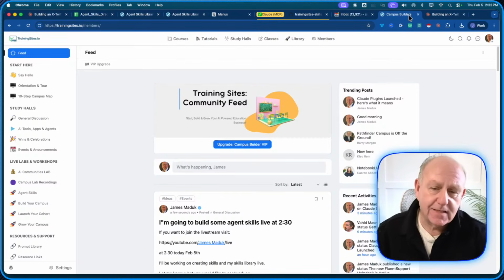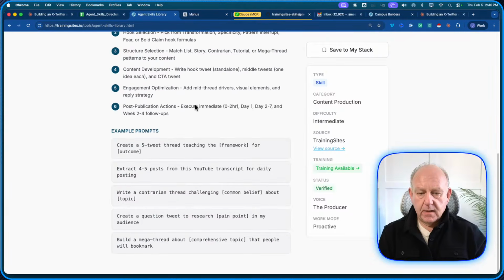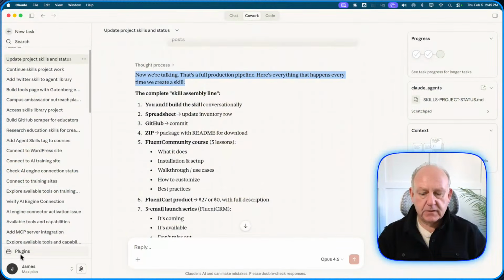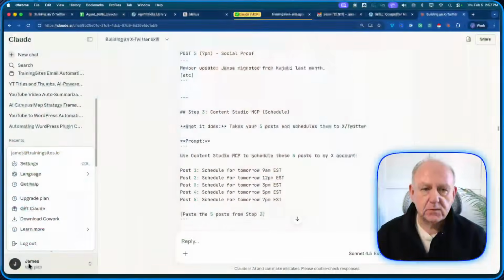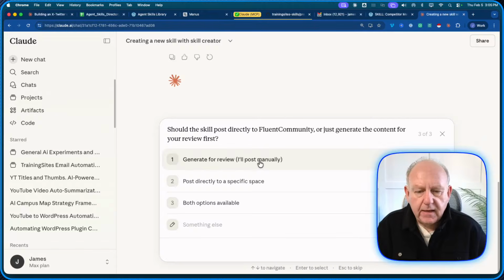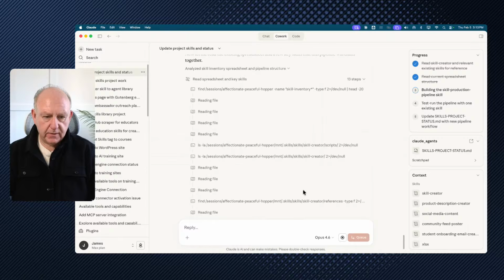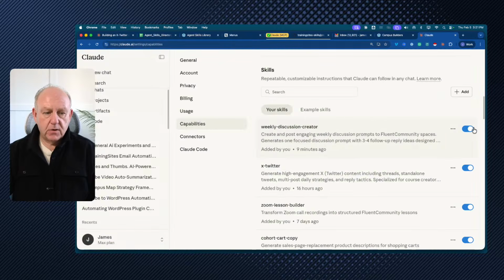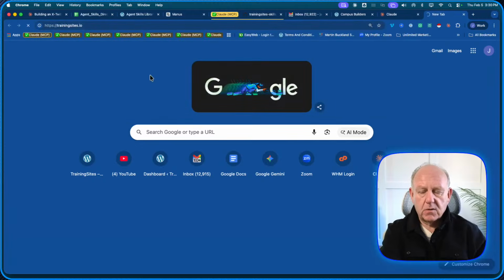AI Agents Killed Course Creation (Teachers, Build This Instead)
Instead of asking Claude the same questions over and over, we're building a permanent skills library that turns Claude into a trained AI employee for your education business.

Think of it like hiring a specialist—but instead of onboarding a human VA, we're teaching Claude exactly how to handle your recurring tasks through reusable "skills." Today I'm building 3-5 skills live that every course creator needs:

This matters because your infographics are doing one of two things: building trust or destroying it. There's no middle ground.

If you're a course creator, coach, or educator who wants AI tools that make you look better (not worse), this is for you.